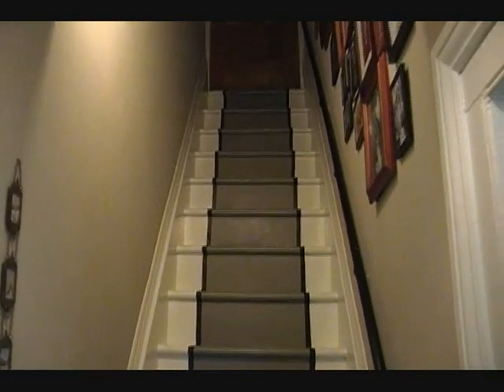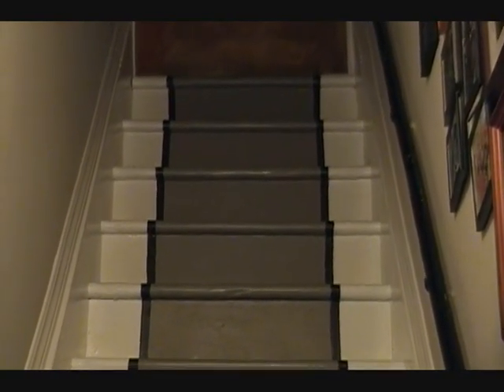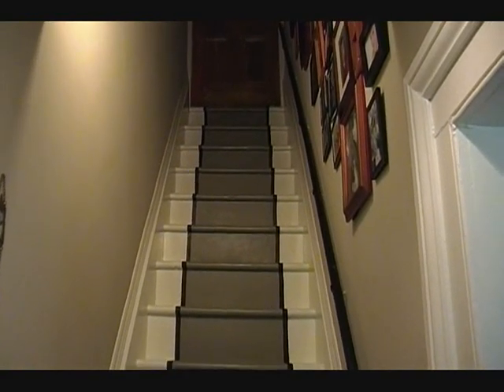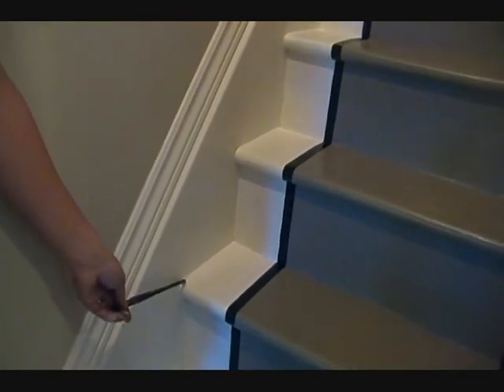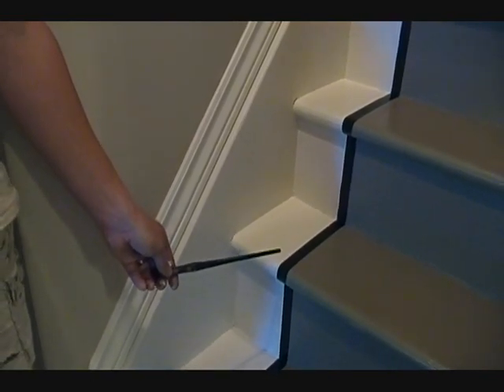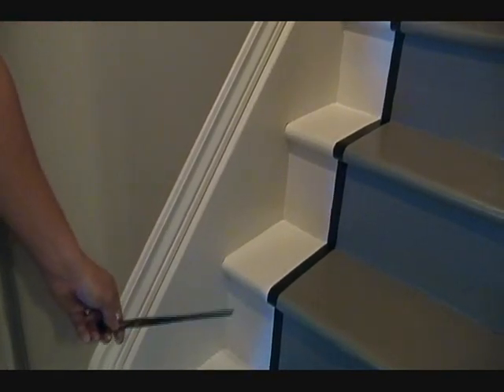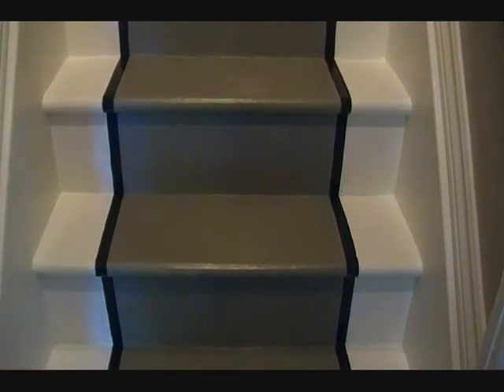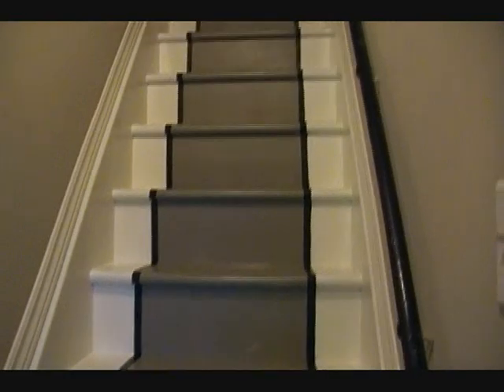Refurbishing your stairs - painted runner - Kelly Mitchelmore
Kelly goes through the steps from sanding to painting and changes your stairs from shabby to chic !